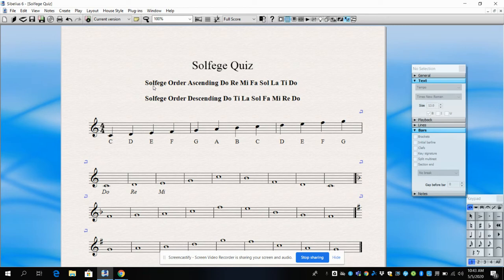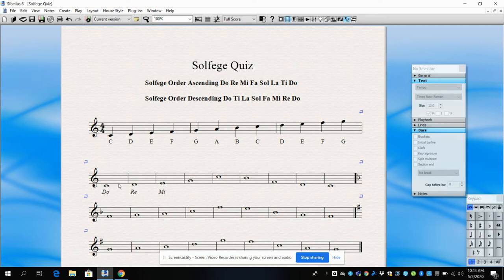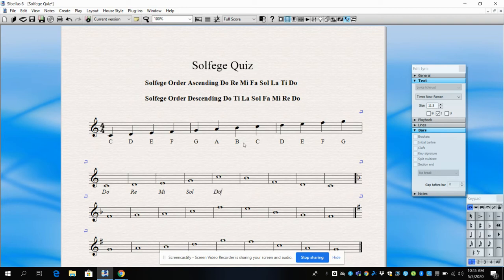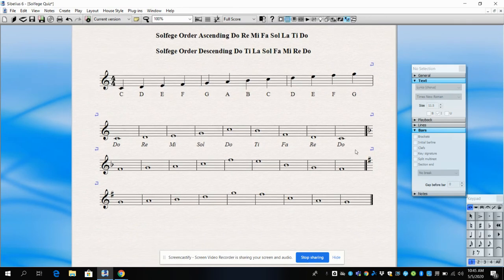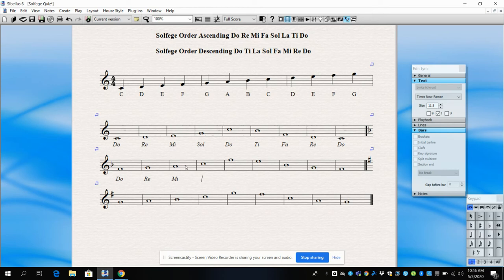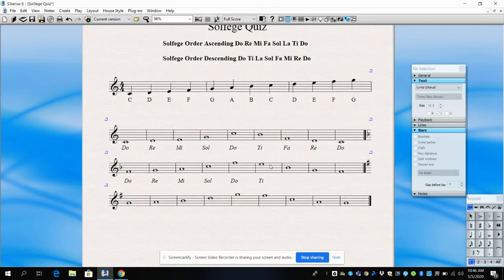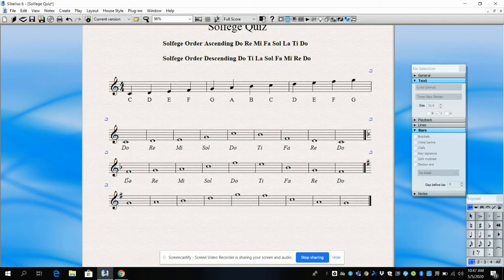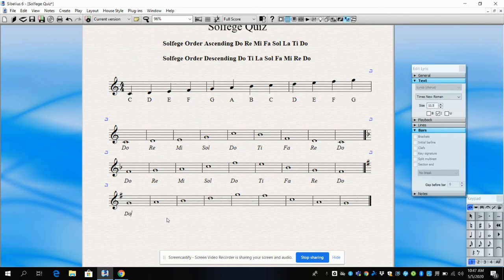How to Identify Solfege-Moveable Do